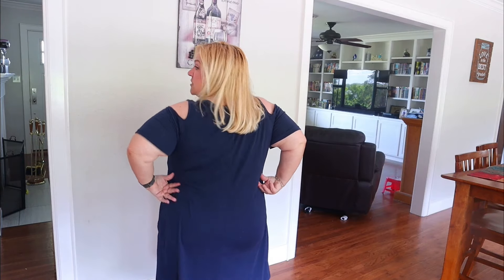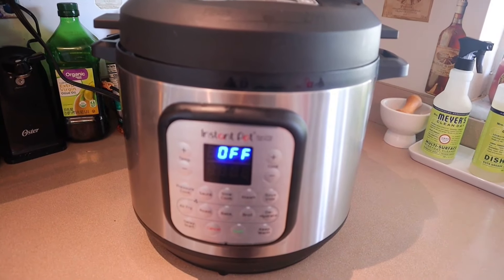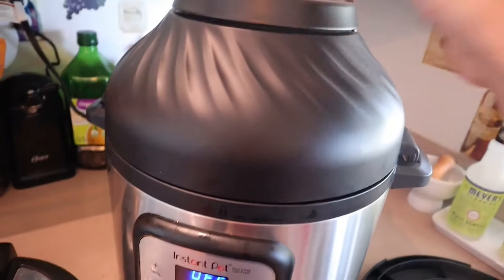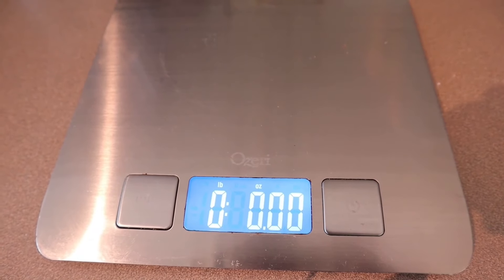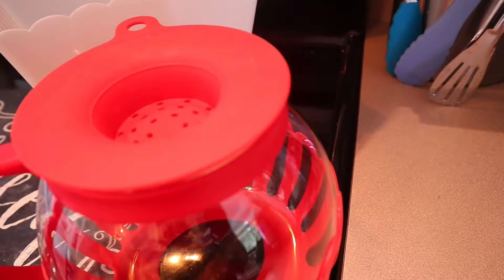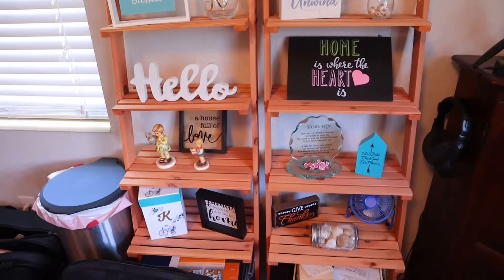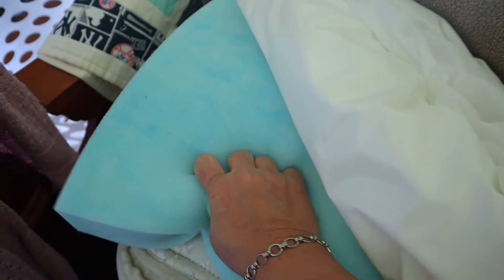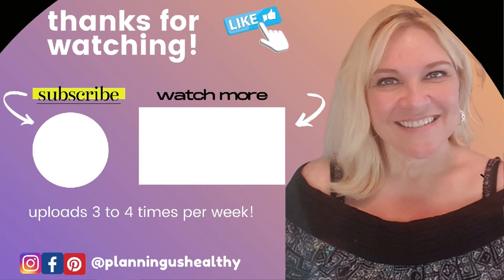MY AMAZON FAVORITES 🛒 AMAZON PRIME DAY | PLUS-SIZE SWIMSUIT & DRESS | KITCHEN GADGETS & MORE!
These are a few of my Amazon favorites!! Direct links provided!

Not a member of AMAZON PRIME?
ITEM LINKS:
Cold Shoulder Casual Swing Dress
Instant Pot DuoCrisp 11-in-1 (8 quart) with Air Fryer Lid
Ninja Specialty Coffee Maker
Ozeri Scale
Popcorn Popper - 3-quart family size
Popcorn Popper - 1.5-quart snack size
Fitbit Versa 2
Fitbit bands
Ladder Bookshelf
Sure2Sleep Mattress Topper
Black Bathing Suit
Floral Print Bathing Suit
Beach CoverUp

// Try INSTACART and get $10 off!  Order your groceries online from participating stores and have them delivered right to your door!!  Use my code to receive $10 off your first order (and I will also receive $10 off my next order!

00:00 Intro & Welcome
00:38 Cold Shoulder Casual Swing Dress
03:03 Instant Pot DuoCrisp 11-in-1 (8 quart) with Air Fryer Lid
04:55 Ninja Specialty Coffee Maker with frother
05:52 Ozeri Scale
06:32 Popcorn Popper
07:27 Fitbit Versa 2
08:57 Leaning Ladder Bookshelf
09:34 Sure2Sleep Mattress Topper
10:40 Bathing Suit & Beach CoverUp
12:16 Thanks for watching!